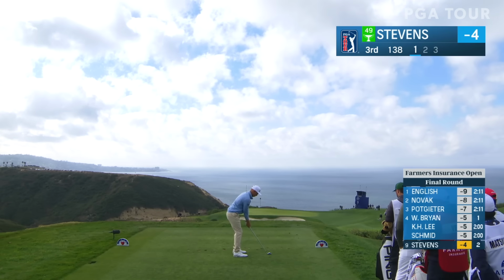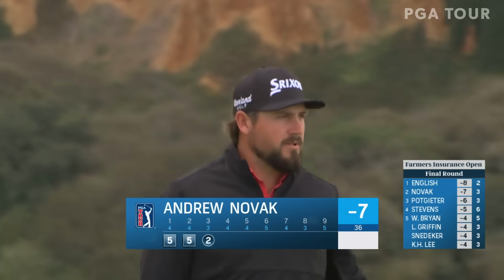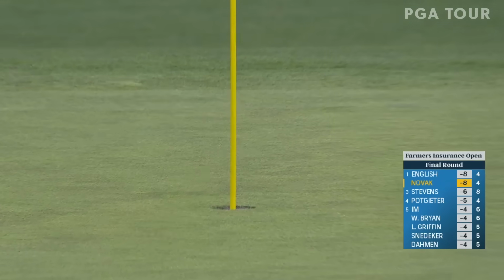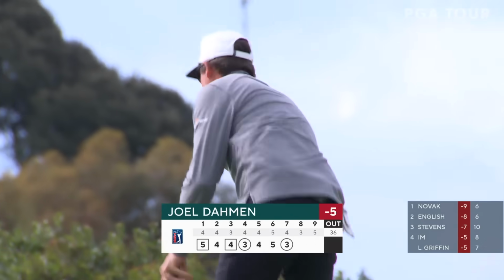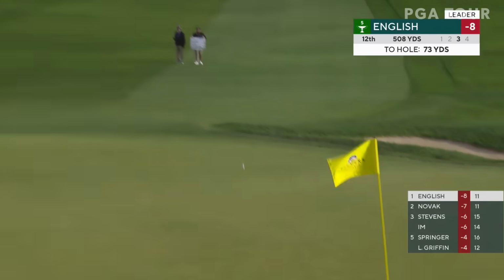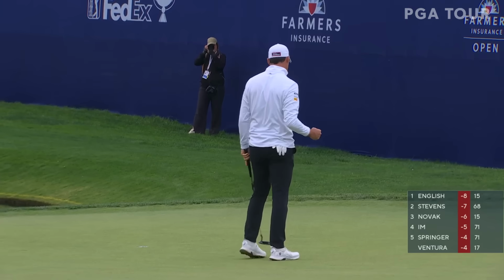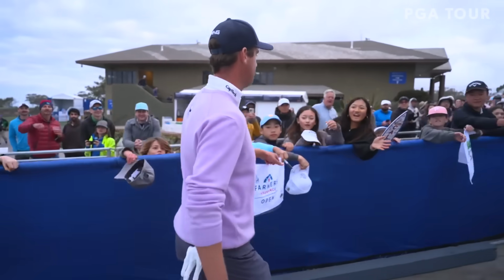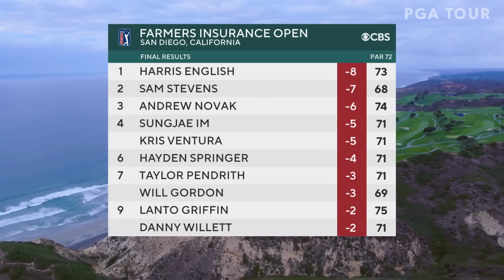Highlights | Round 4 | Farmers | 2025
Check out the best shots of the day from Round 4 of the 2025 Farmers Insurance Open, featuring Wesley Bryan, Joel Dahmen, Andrew Novak, Harris English and more.

Torrey Pines North and South will once again play host to the Farmers Insurance Open. A strong field will see Hideki Matsuyama look to continue his exceptional start to the calendar year, after claiming victory at the Sony Open in Hawaii, followed by a top-20 finish at The Sentry. World No.6 Ludvig Åberg returns to Torrey Pines after a top-10 finish at the Farmers Insurance Open last year. Shane Lowry will be making his first PGA TOUR appearance of 2025. At last year’s event, Matthieu Pavon became the first Frenchman to win on the PGA TOUR since 1907 with a one stroke victory over Nicolai Højgaard. Other star names to look out for include Tony Finau, Max Homa, Sahith Theegala and U.S. Ryder Cup captain, Keegan Bradley.